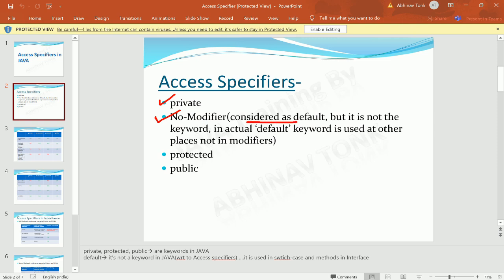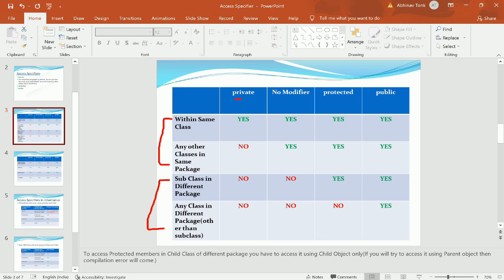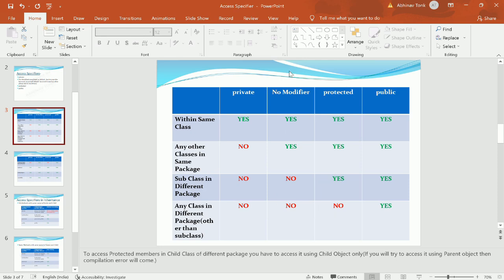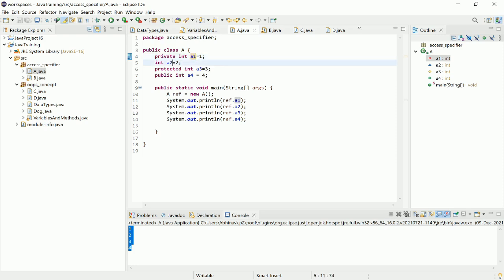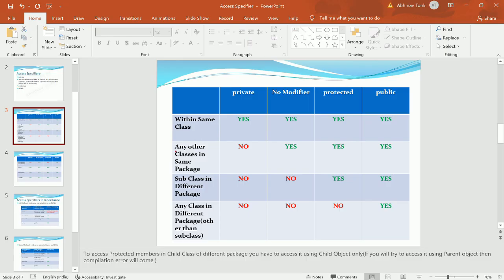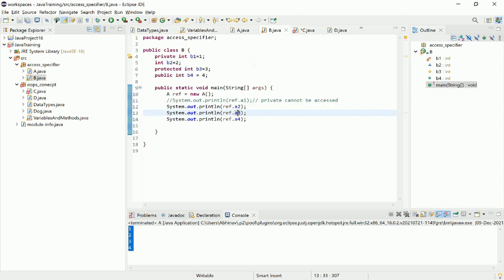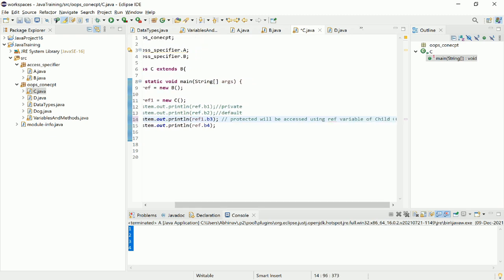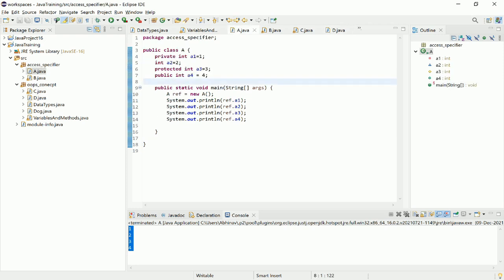Java Access Specifiers | Abhinav Tonk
In this video I am explaining about the Java Access Specifiers
-private
-default
-protected
-public